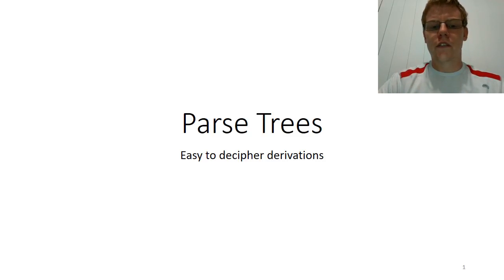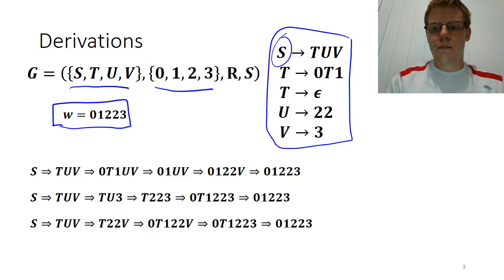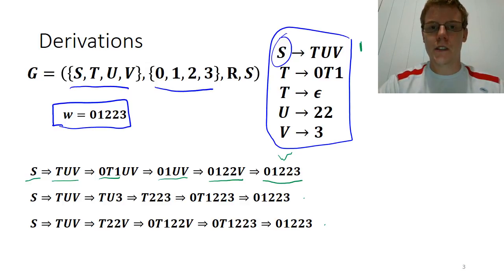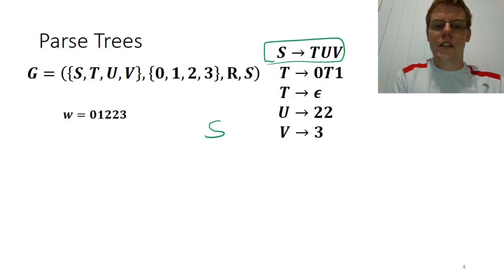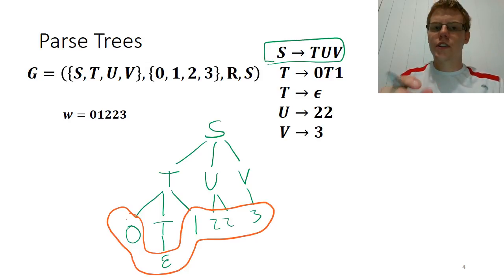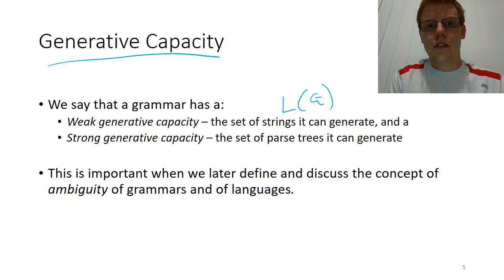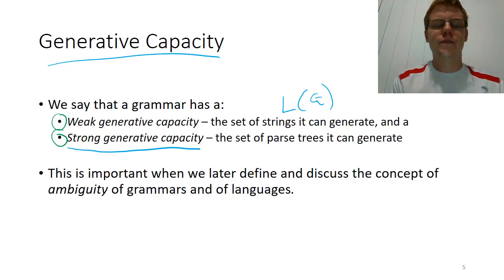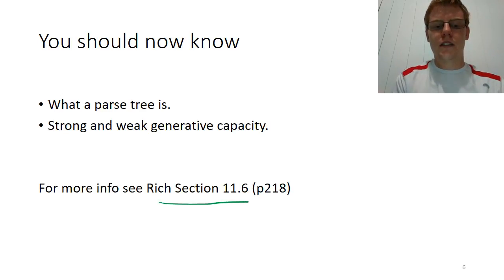[6a-3] Parse Trees (COMP2270 2017)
We introduce Parse Trees: a useful model for the generation of a string by a particular grammar.